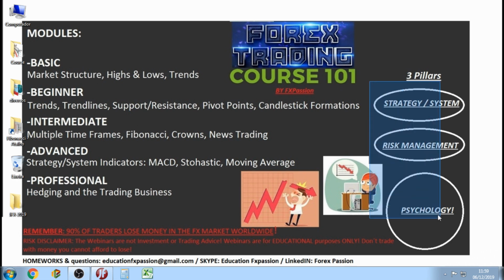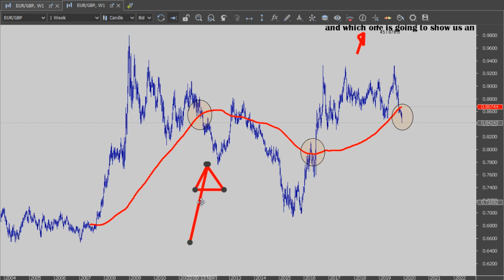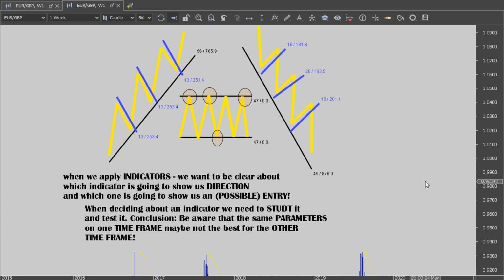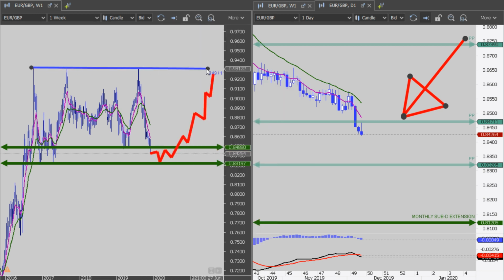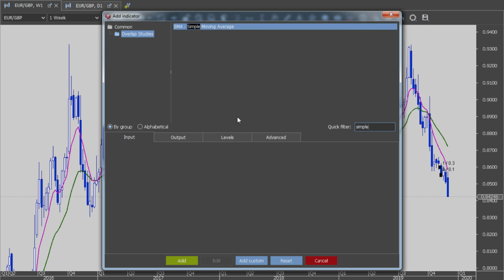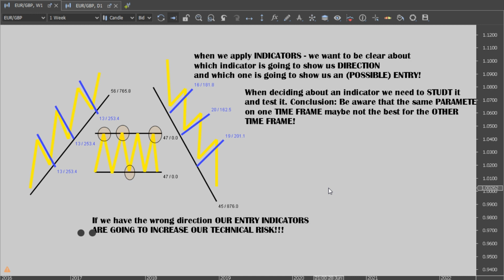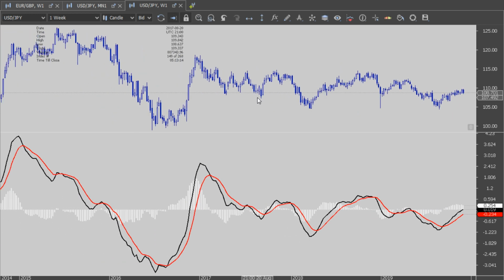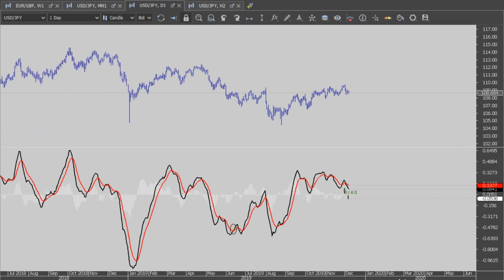Forex Course 101: Simple Indicators | Part 1